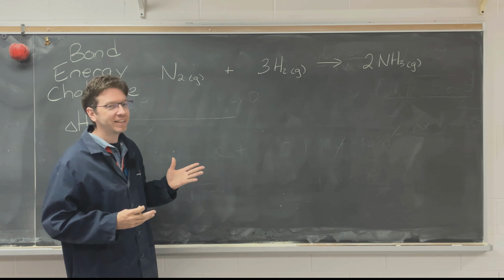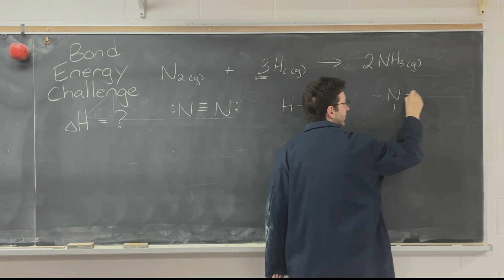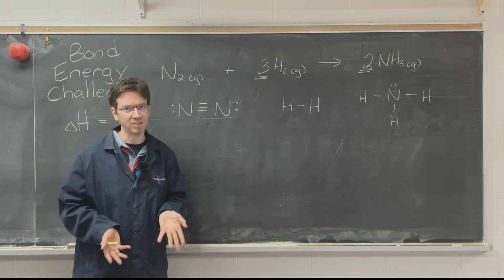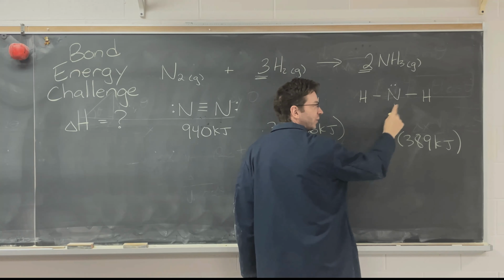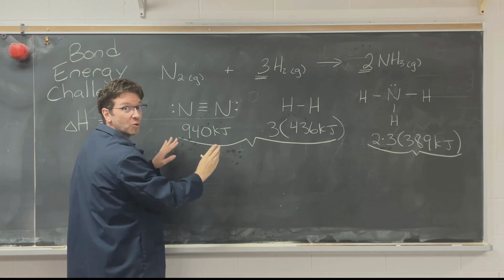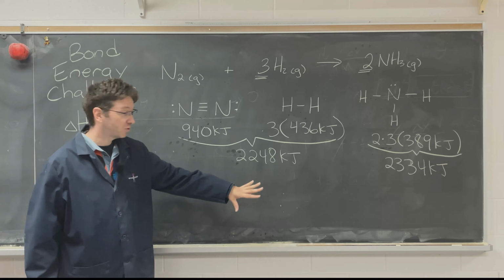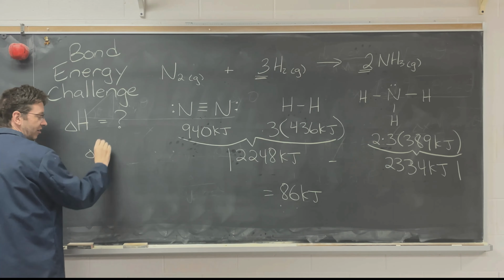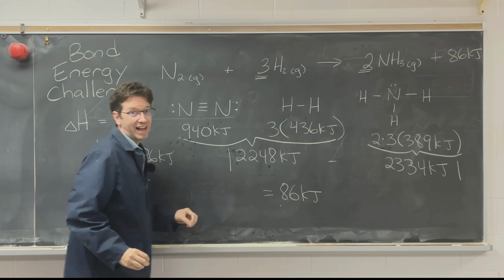Can You Solve This Chemistry Bond Energy Challenge?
Hello future scientists! Today, we're diving into thermochemistry to calculate the enthalpy change for a reaction using average bond energy. This video will guide you through the bond energy calculations, helping you understand enthalpy problems in chemistry. It's a key part of enthalpy thermodynamics, making complex topics accessible.